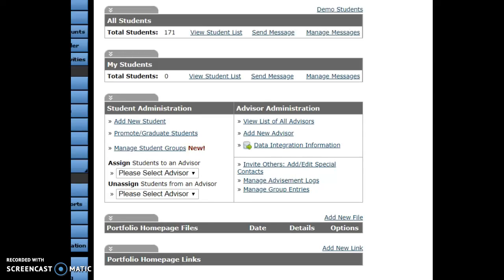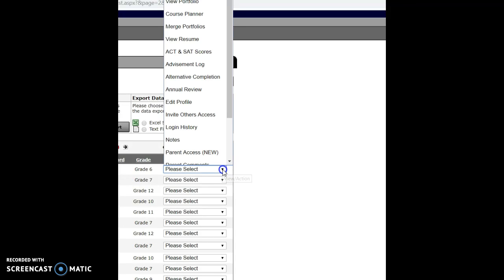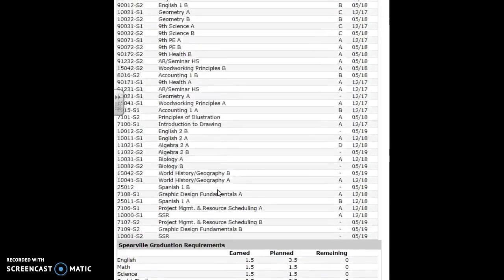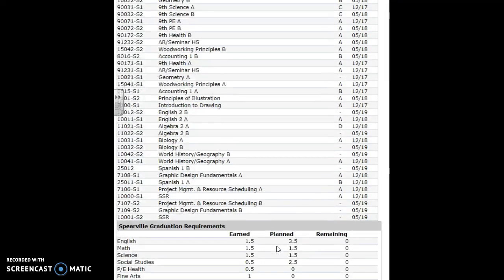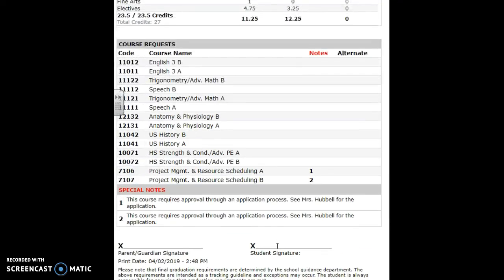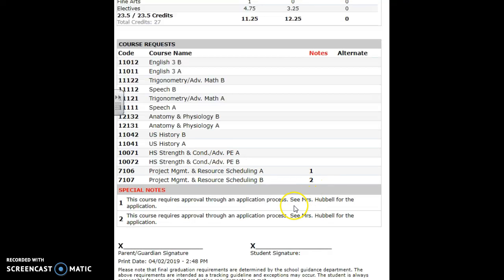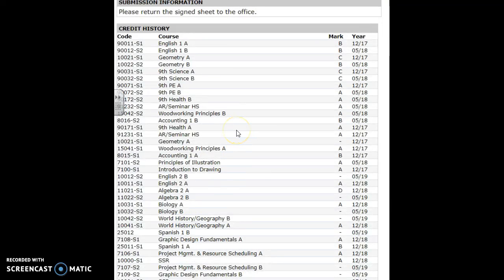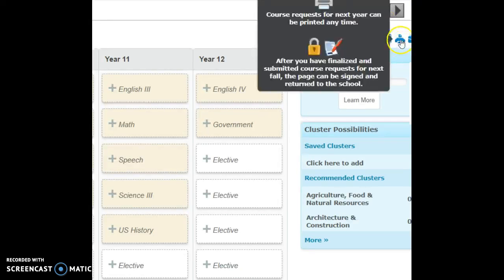Course Request Sign Off Sheet